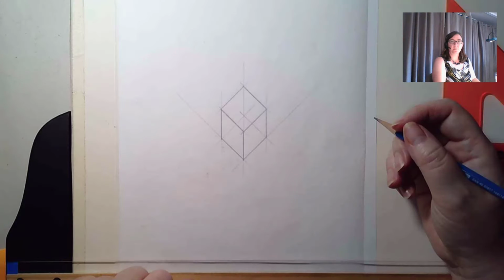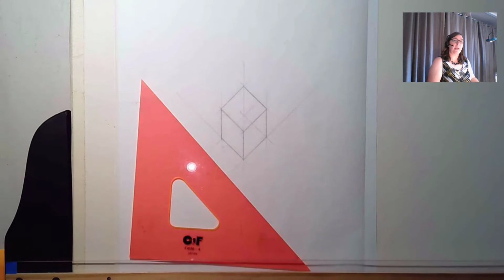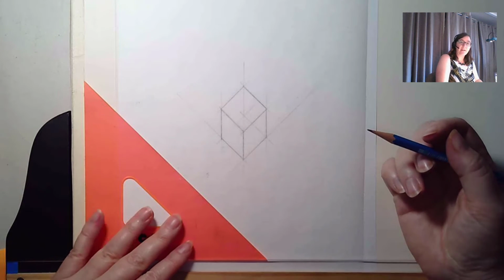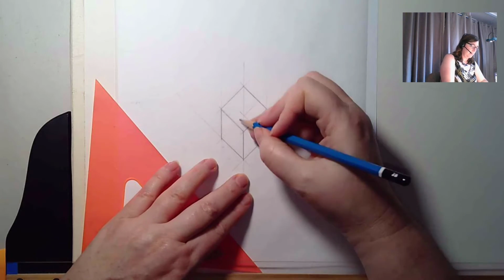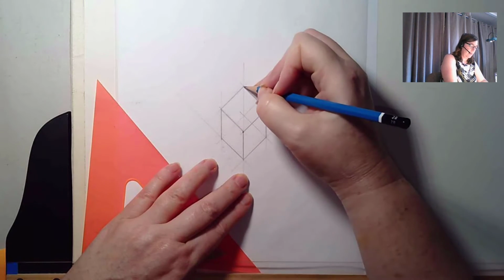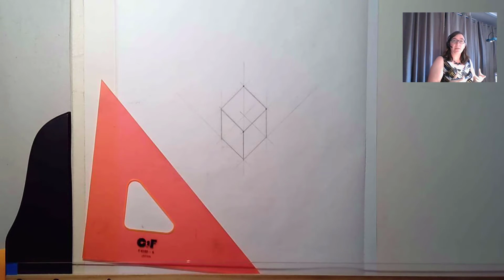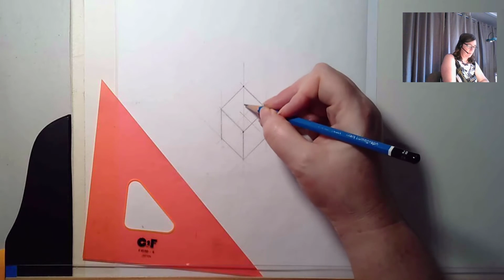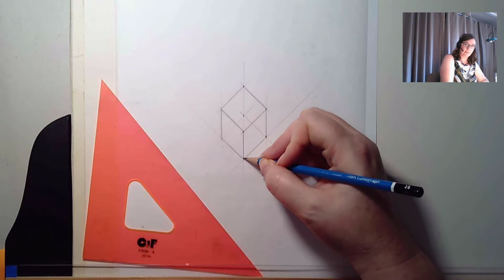Paraline Cast Shadow Examples